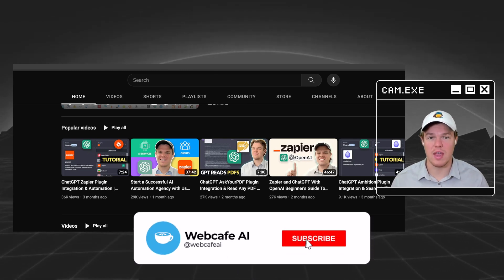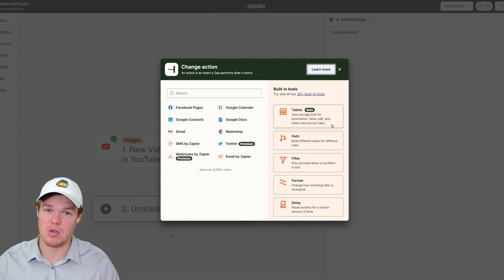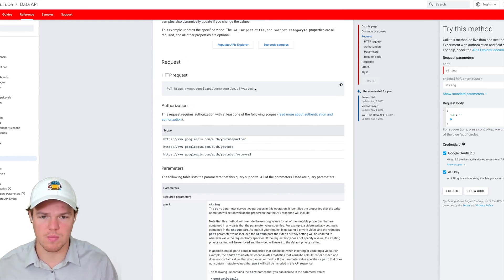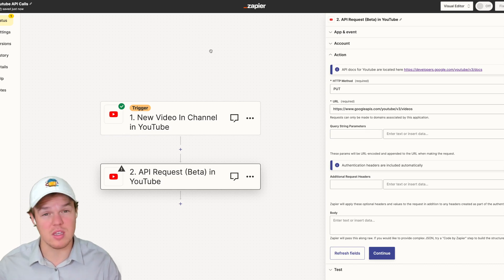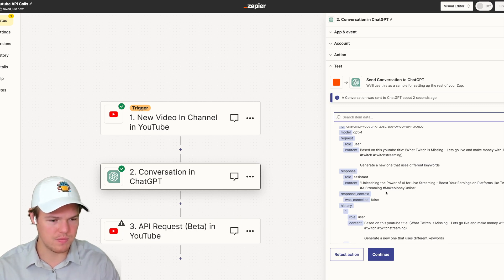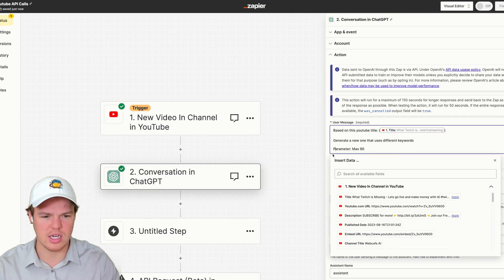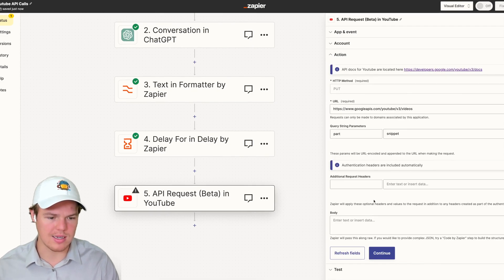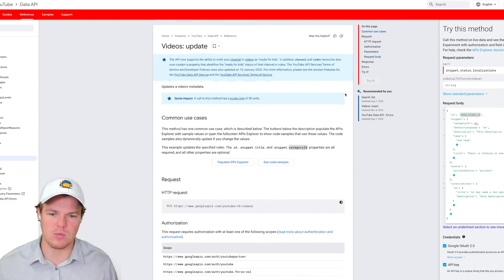Automate Anything on YouTube: A Guide to API Integration with ChatGPT & Zapier | AI Tutorial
Learn how to automate various tasks on YouTube using API requests, leveraging the power of ChatGPT and Zapier. This tutorial guides you through the process, making automation accessible and efficient for all users. Whether you're a beginner or an experienced developer, this tutorial offers insights and techniques that can enhance your YouTube experience.

Key Takeaways:

✩ Understanding API Requests: The tutorial explains what API requests are and how they can be used to automate tasks on YouTube, demystifying the concept for newcomers.
✩ Integrating ChatGPT and Zapier: Step-by-step guidance on integrating ChatGPT and Zapier to create powerful automation workflows, with tips for optimizing performance.
✩ Practical Examples and Use Cases: Real-world examples and use cases are provided to help users apply what they've learned and start automating their YouTube tasks, including advanced scenarios for more experienced users.